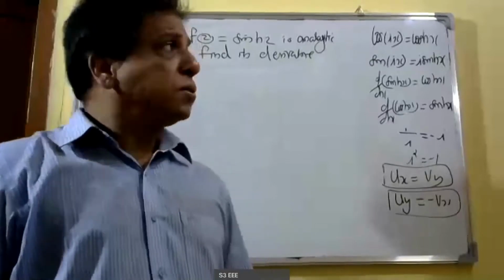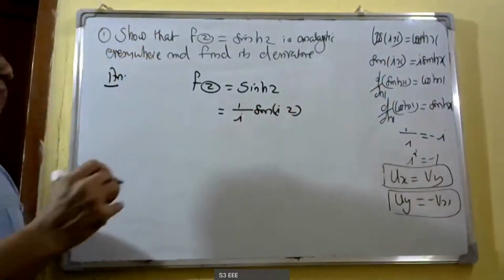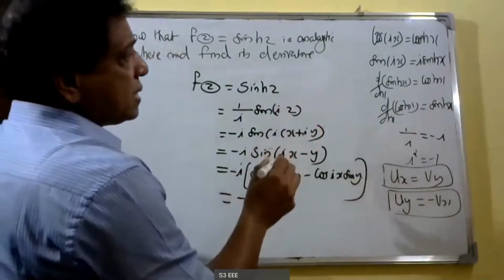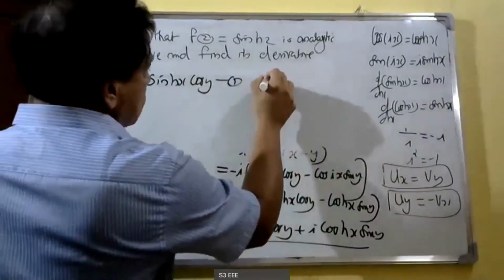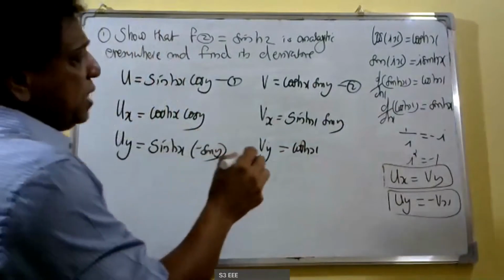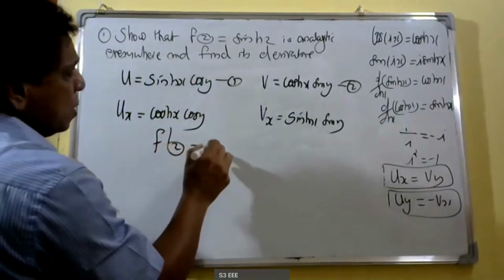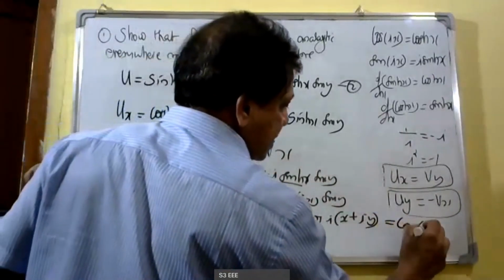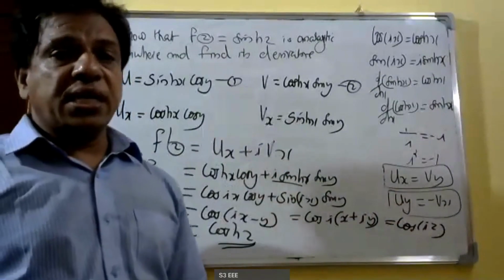PART-4 I Complex Variable -differentiation| MODULE-3| SEMESTER-S3 |KTUI 2019 SYLLABUS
This video lecture of Complex Analysis contains concept of Analytic Function &  Cauchy Riemann Equation. This video will help you understand
problems related to Cauchy Riemann Equations.